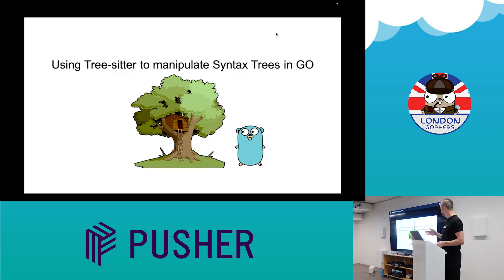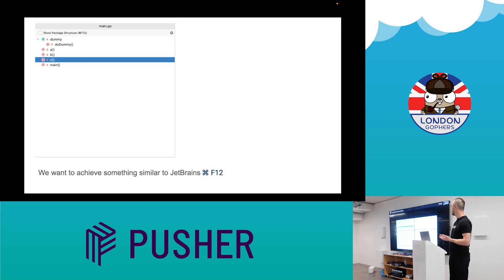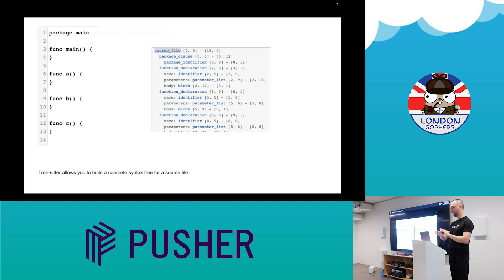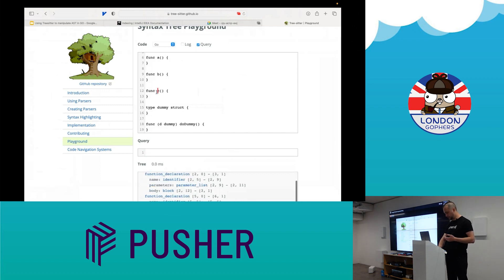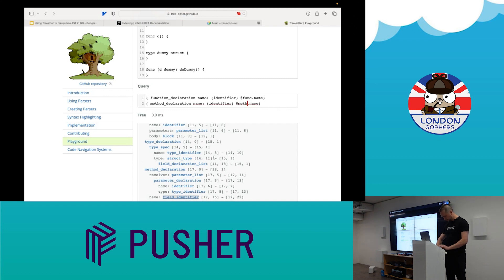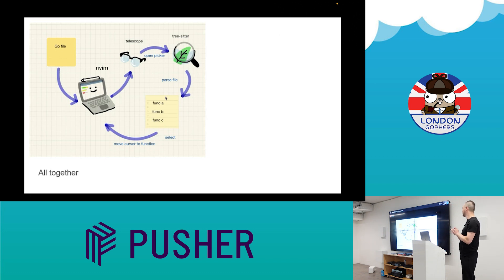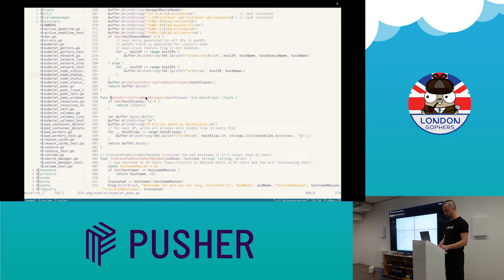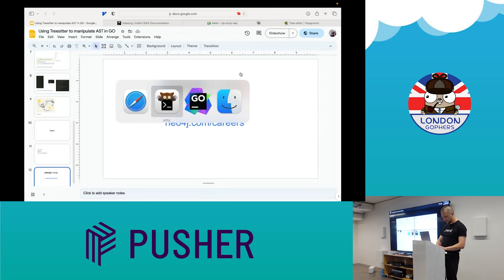Using Treesitter to manipulate AST in GO - Sergii Getman - May Gophers 2023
Improving developer experience in navigation between Go function using Treesitter

Presented at May Gophers 2023